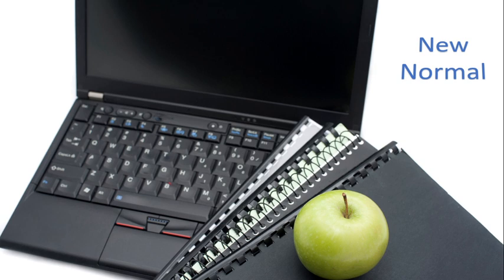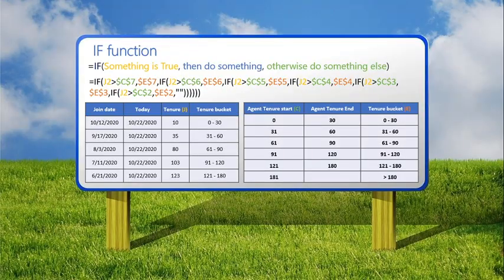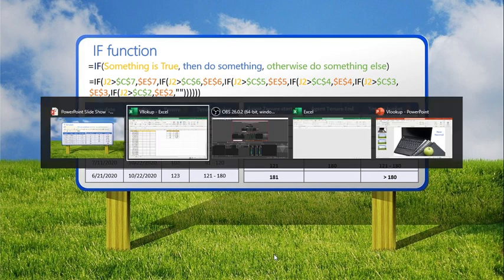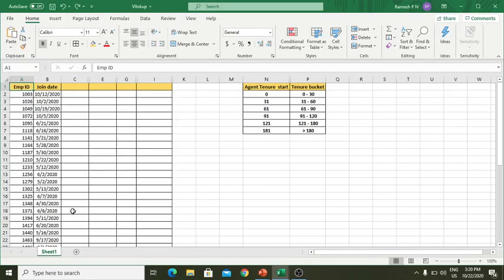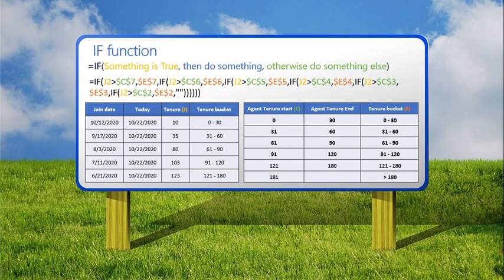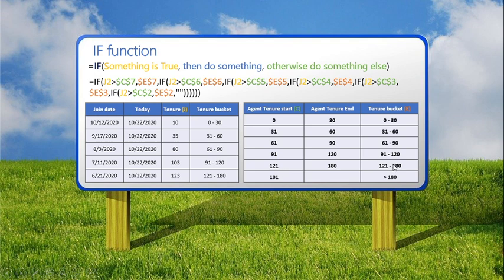Vlookup replace if function for bucketing